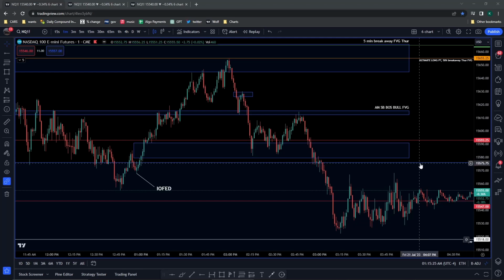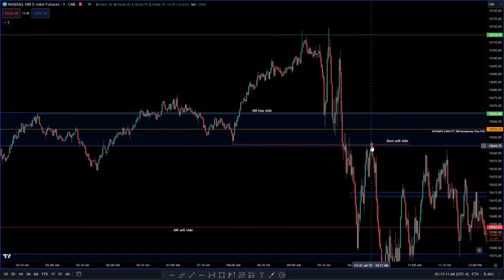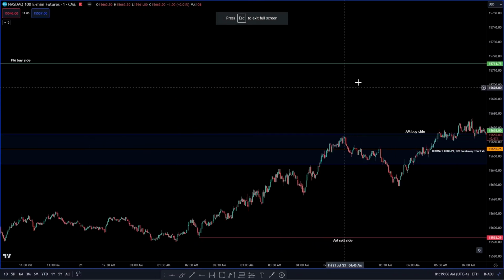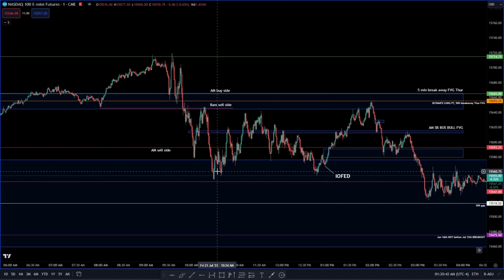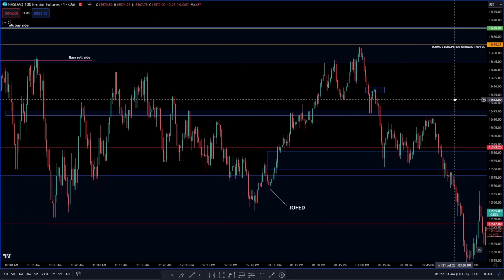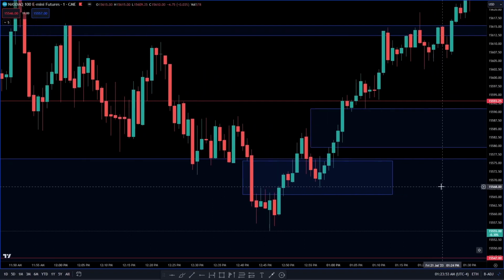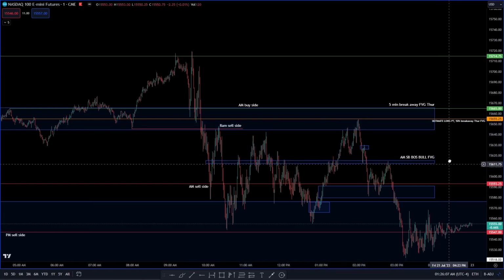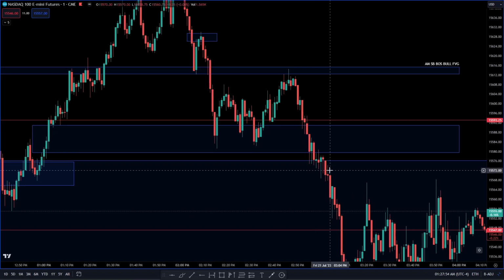🔥 KrisTrading - 07/21 Market Overview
07/20 Market Overview

I am not a financial advisor. Nothing in my YT Videos are financial advice.